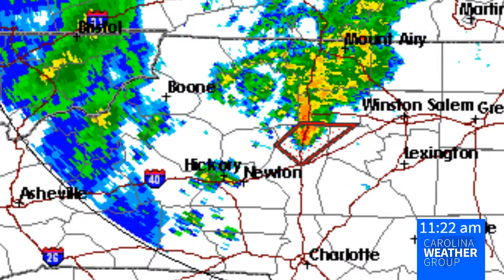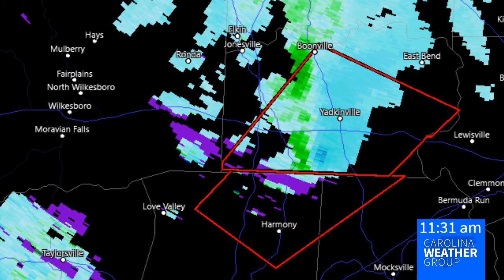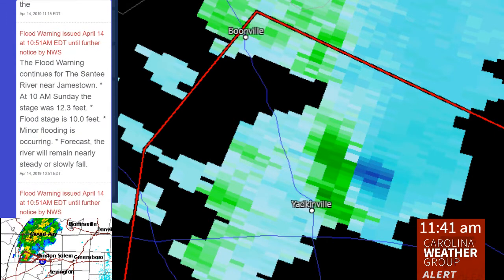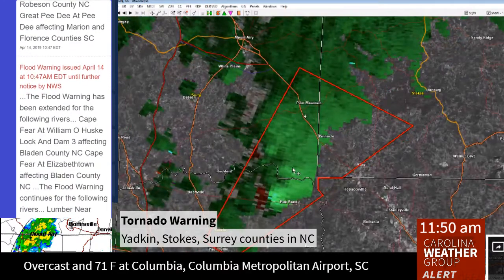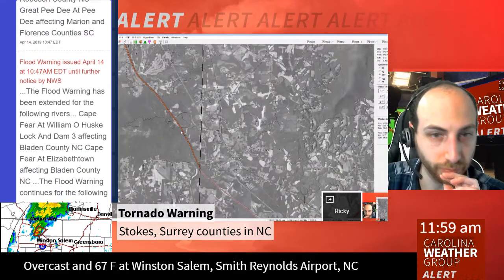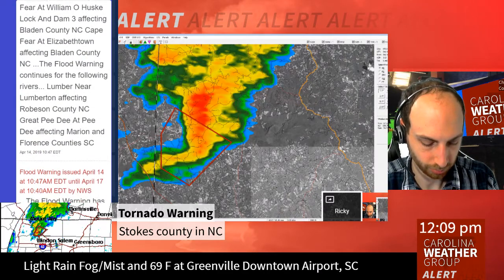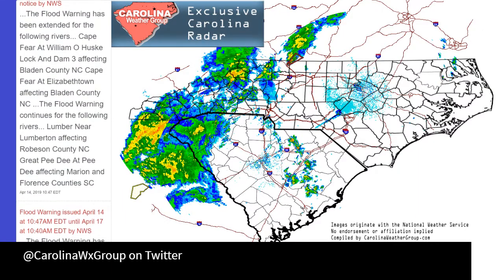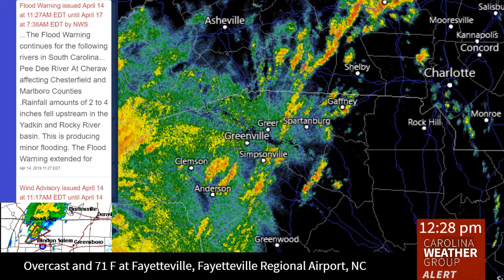Tornado Warning now for Stokes, Surry counties in NC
Tornado Warning coverage for Alexander, Burke, Caldwell and Catawba counties in North Carolina on 4/14/19.